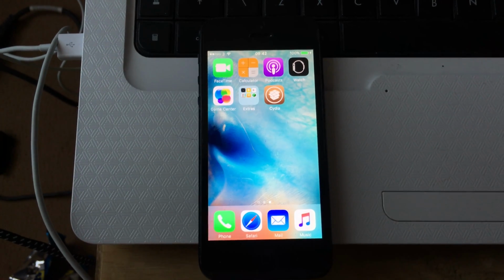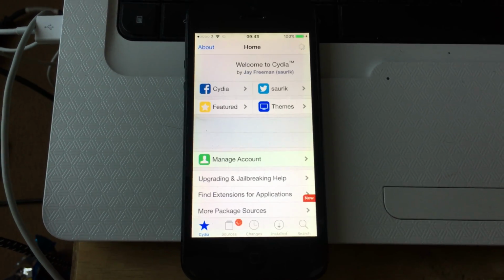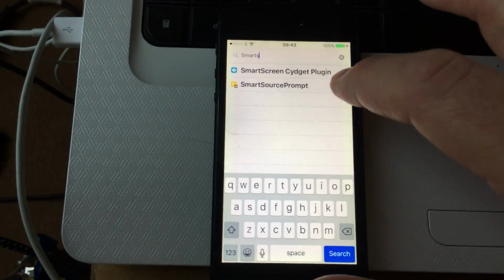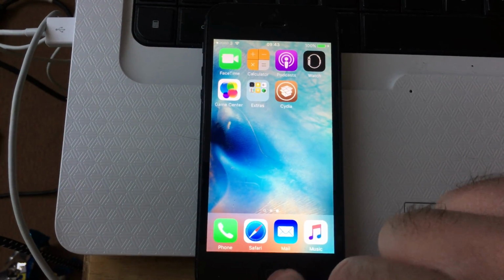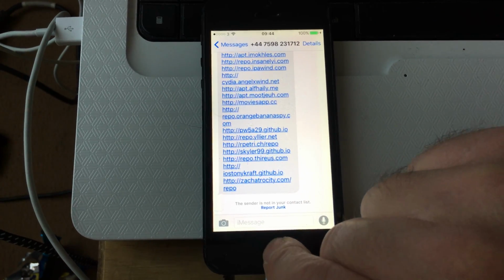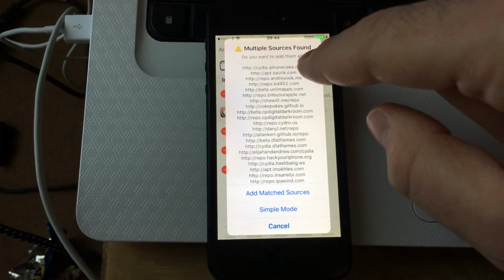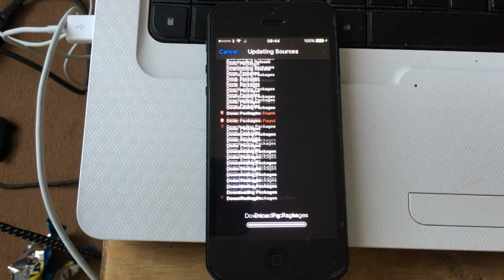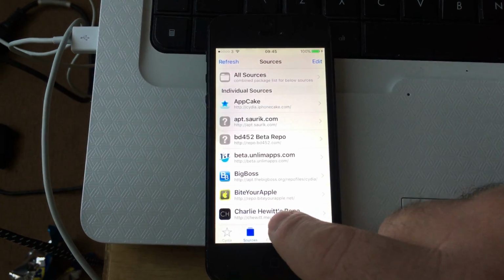Adding Multiple Cydia sources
Adding Multiple Cydia sources in one go, please note this has not been updated yet so it will work but removes them upon next launch of Cydia